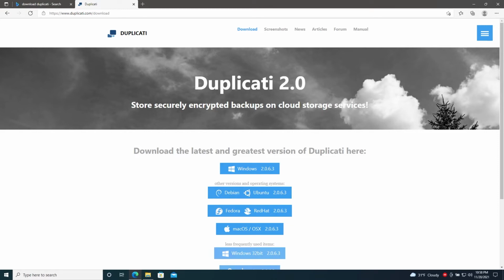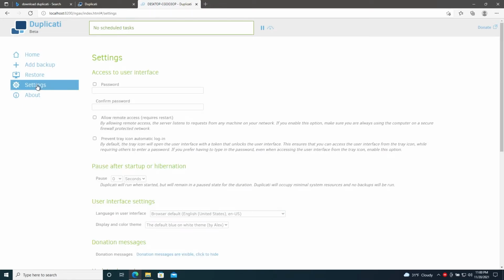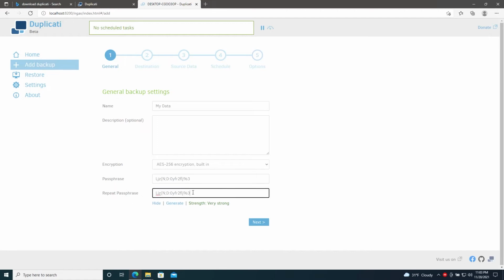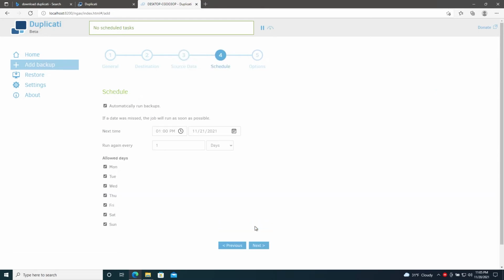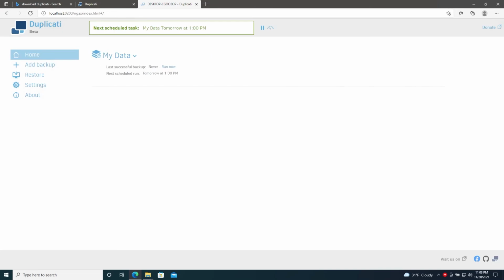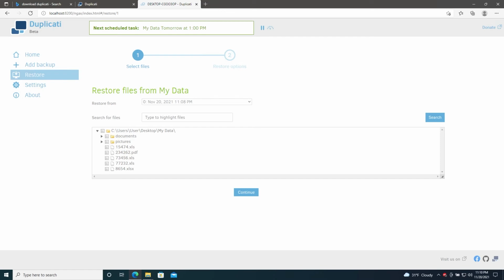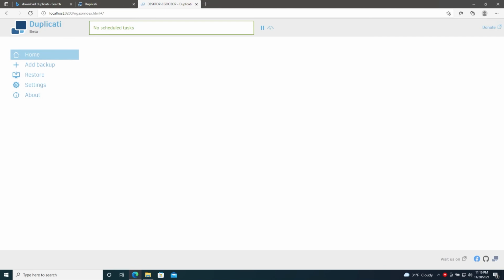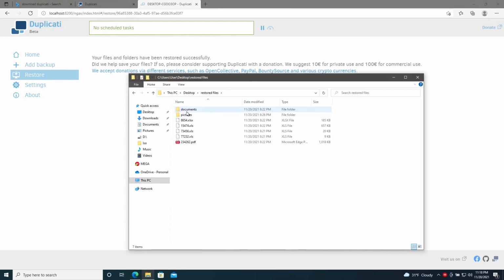Safely Storing Data in the Cloud with Duplicati